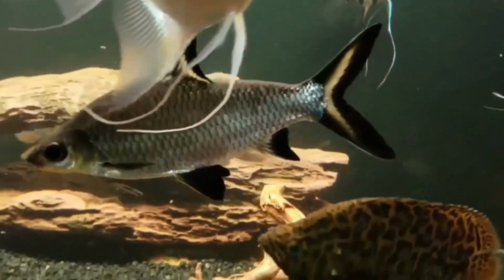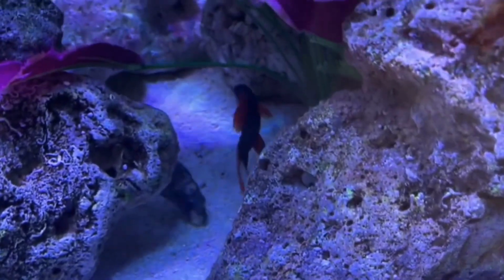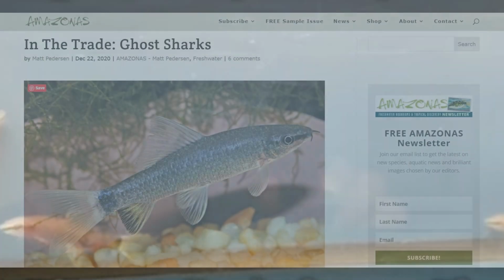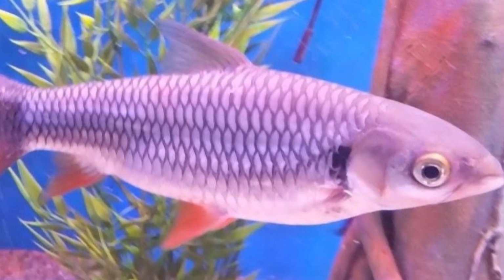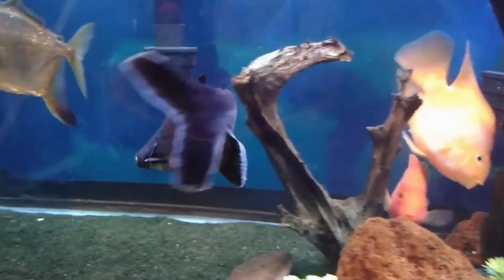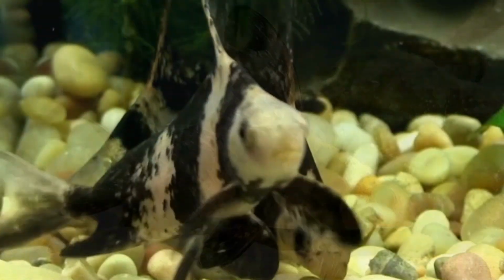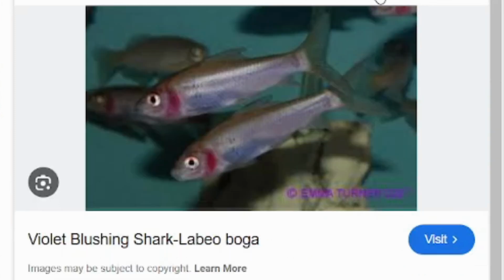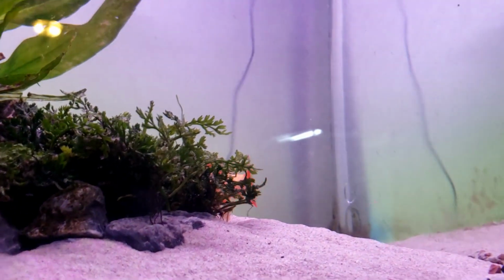Freshwater Sharks | 17 Types To Know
Did you know there are more than just a few types of freshwater "sharks" available for aquariums? While Redtail and Rainbow Sharks are widely known, there are plenty of other species that share that sleek, shark-like appearance. In this video, I take a deep dive into 17 different freshwater sharks, from common favorites like the Bala Shark to rarer finds like the Harlequin Shark and the Violet Blushing Shark.

I’ll go over their size, temperament, rarity, and ideal tank setups, so whether you're looking for your next aquarium addition or just want to learn more, you’ll find something interesting here!

Favorite Shark foods I personally use---
Veggie Rounds
Algae Wafers
Sinking Wafers
Vibra Bites

---Favorite equipment I'm currently using---
Light Kit (Top + Background)
Background Light Only
Python Water Changer
In-line Declorinator
Algae Scrapper
HOB Filter
Sponge Filter
Air Pump

00:00 - Intro
00:31 - Bala Shark (Sci name: Balantiocheilos melanopterus)
00:57 - Redtail Shark (Sci name: Epalzeorhynchos bicolor)
01:26 - Rainbow Shark (Sci name: Epalzeorhynchos frenatum)
02:04 - Albino Rainbow Shark (Sci name: Epalzeorhynchos frenatum - Albino Variant)
02:30 - Glo Shark (Sci name: Epalzeorhynchos frenatum - Genetically Modified)
03:11 - Ghost Shark (Sci name: Epalzeorhynchos frenatum - Genetically Modified)
03:56 - Harlequin Shark (Sci name: Labeo cyclorhynchus, Labeo variegatus)
04:34 - Cigar Shark (Sci name: Leptobarbus rubripinna)
05:09 - Columbian Shark (Sci name: Ariopsis seemanni)
05:50 - Iridescent Shark (Sci name: Pangasianodon hypophthalmus)
06:29 - Albino Iridescent Shark (Sci name: Pangasianodon hypophthalmus)
06:51 - Roseline Shark (Sci name: Sahyadria denisonii)
07:23- Chinese Hi-Fin Banded Shark (Sci name: Myxocyprinus asiaticus)
08:09 - Black Shark (Sci name: Labeo chrysophekadion)
08:49 - Violet Blushing Shark (Sci name: Epalzeorhynchos munense)
09:15 - Silver Apollo Shark (Sci name: Luciosoma setigerum)
09:38 - Golden Shark (Leptobarbus hoevenii)